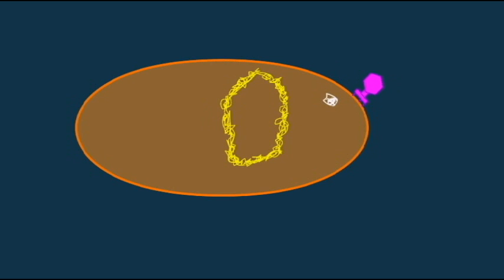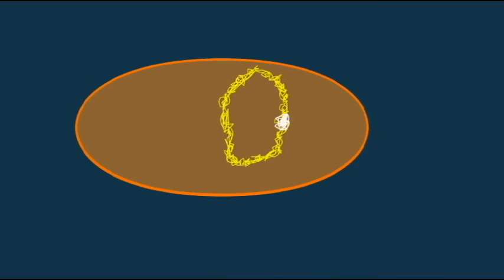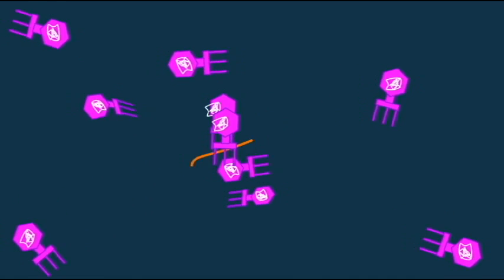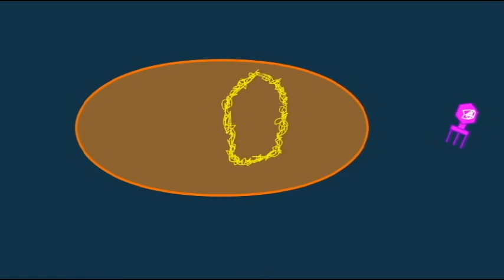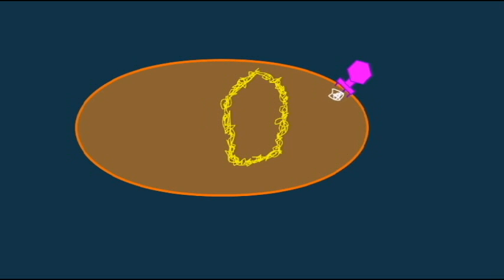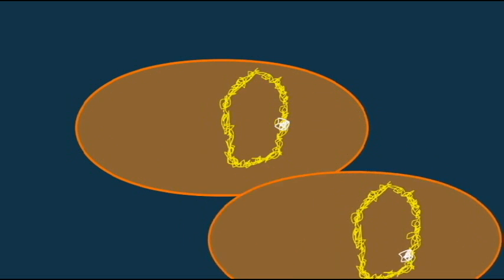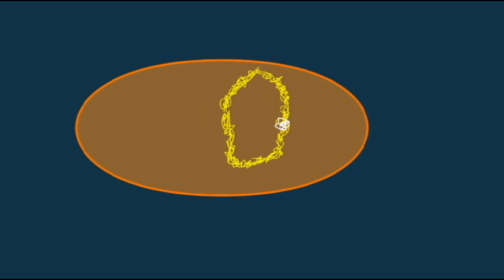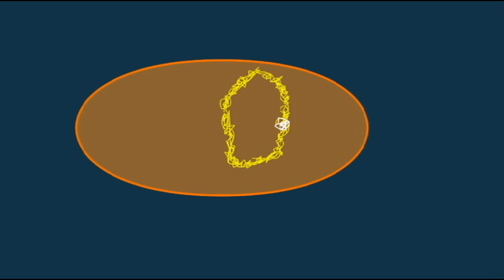GENETICS 2: TEMPERATE VIRUSES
TEMPERATE VIRUSES